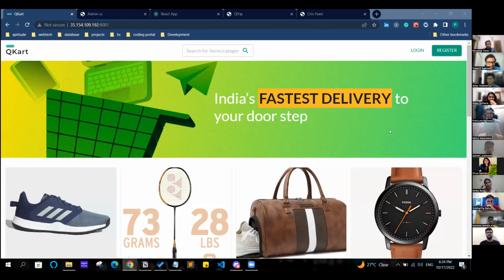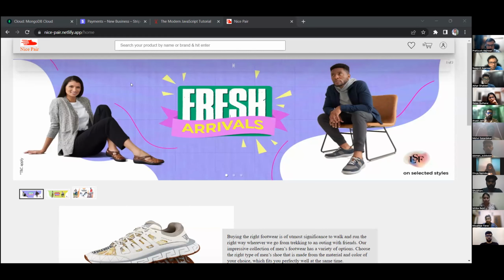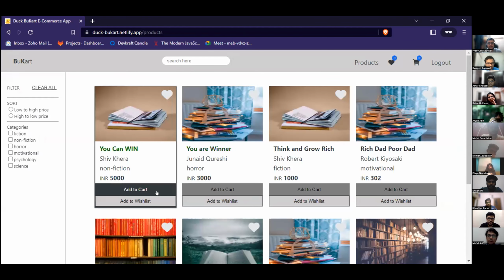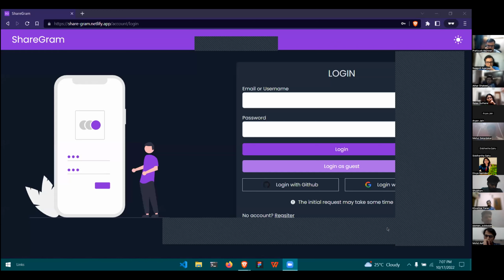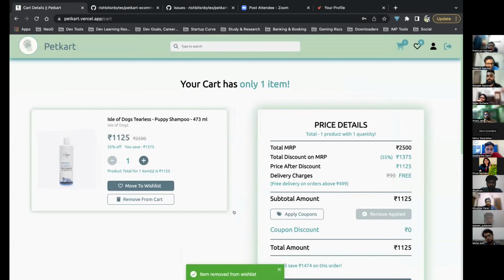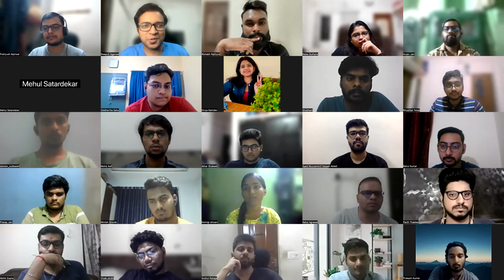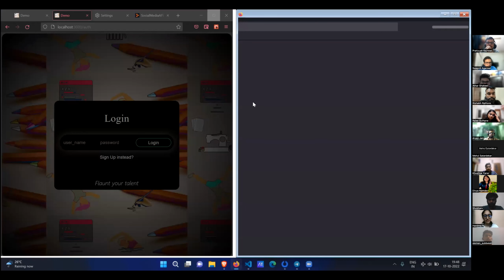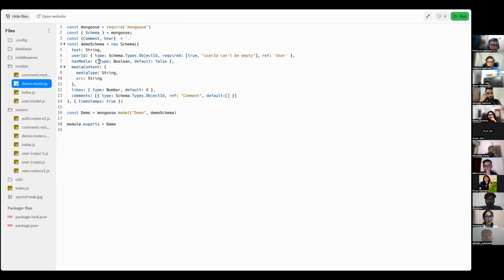Roc8 Oct'22 #7: The Art of Showcasing a Project